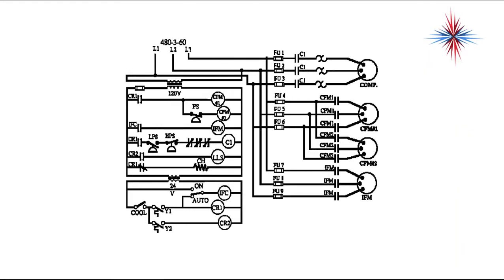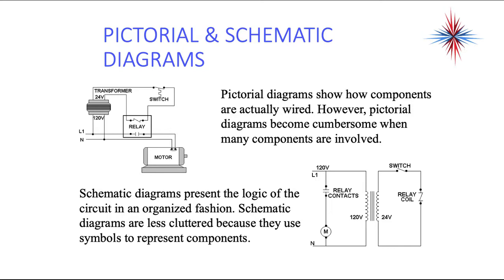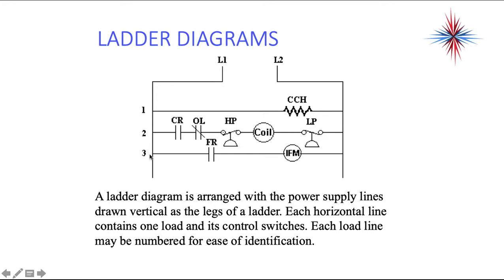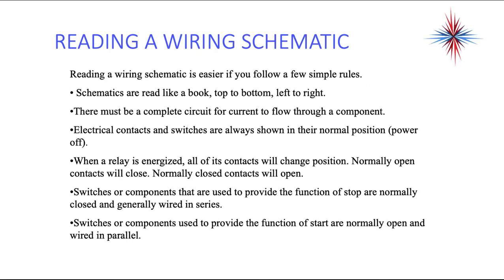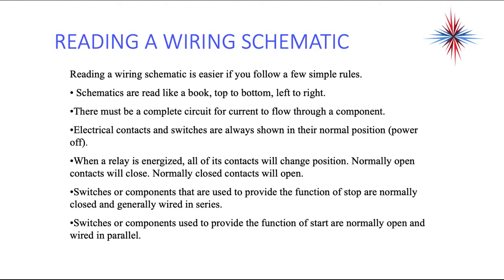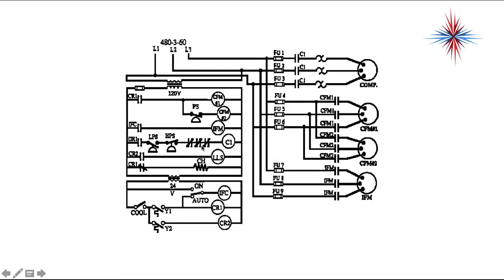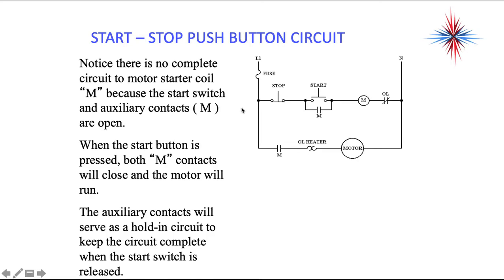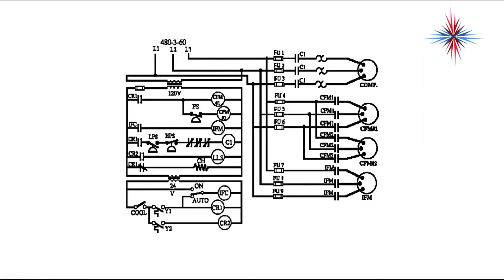ElectricalForGas-Schematics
Table of Contents:

00:00 - Electrical for Gas
00:21 -
00:47 - PICTORIAL &amp; SCHEMATIC DIAGRAMS
01:34 -
01:54 - PICTORIAL &amp; SCHEMATIC DIAGRAMS
01:57 - LADDER DIAGRAMS
03:53 - READING A WIRING SCHEMATIC
04:54 -
06:02 - READING A WIRING SCHEMATIC
06:03 - START – STOP PUSH BUTTON CIRCUIT
06:38 - START – STOP PUSH BUTTON CIRCUIT
07:30 - PICTORIAL &amp; SCHEMATIC DIAGRAMS
07:40 -